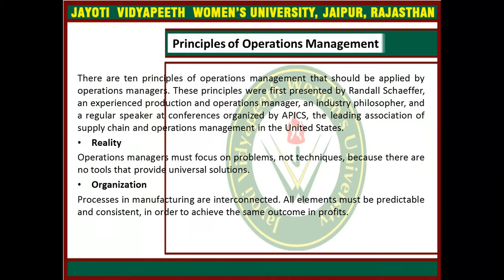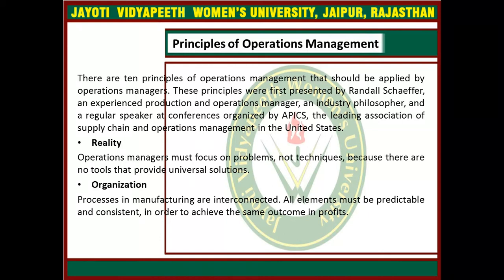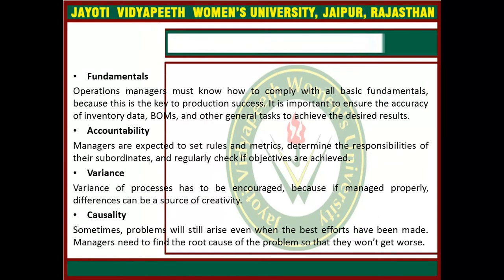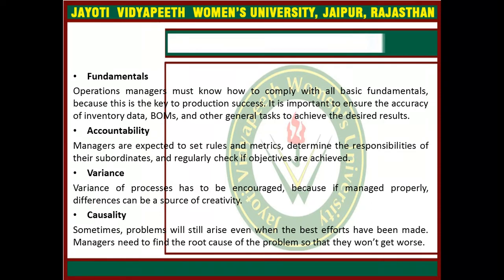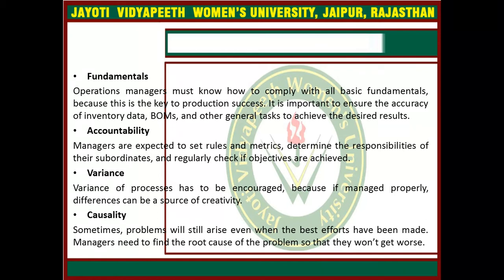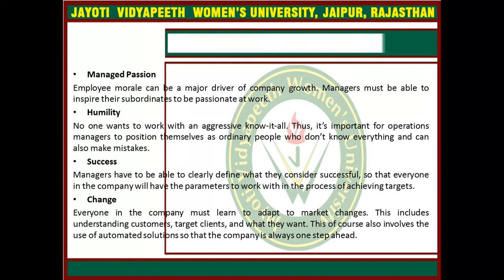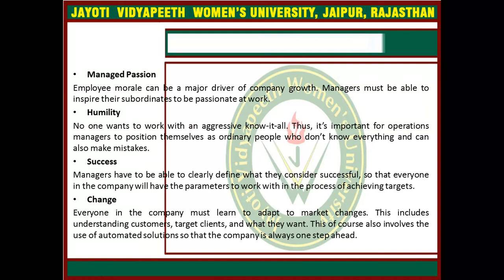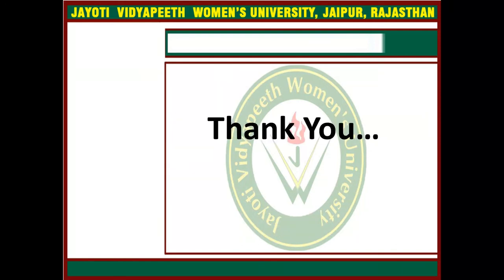Jayoti Vidyapeeth - PRINCIPLES OF OPERATION MANAGEMENT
Jayoti Vidyapeeth - PRINCIPLES OF OPERATION MANAGEMENT. Name- JV’n Dr.Anamika Ahirwar, Dept. of Science & Technology, Under Faculty of Education & Methodology.